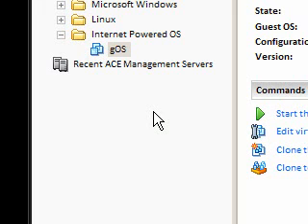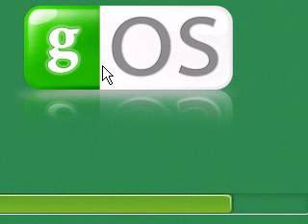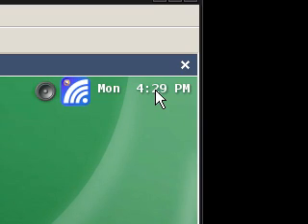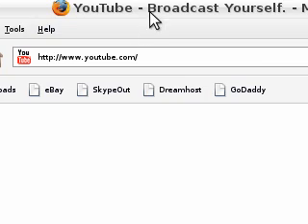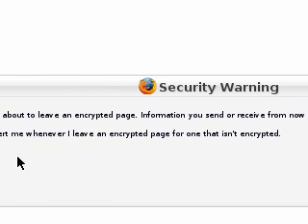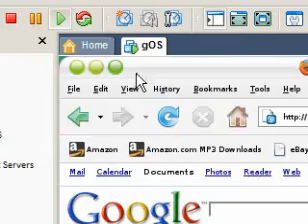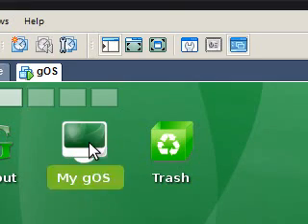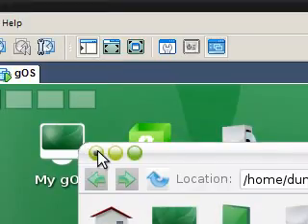Internet Powered Operating System (Linux + Web 2.0) gOS